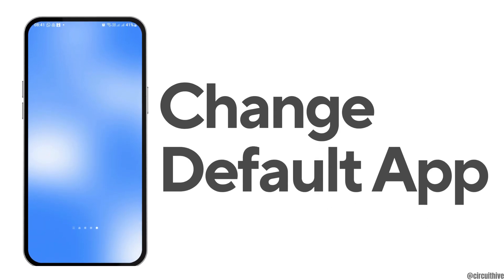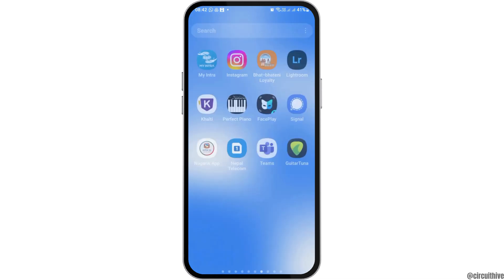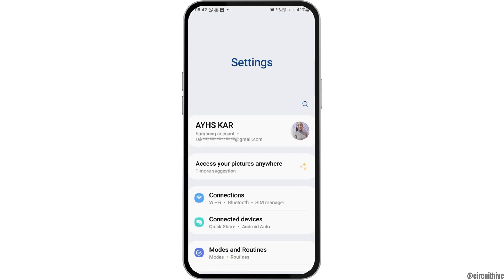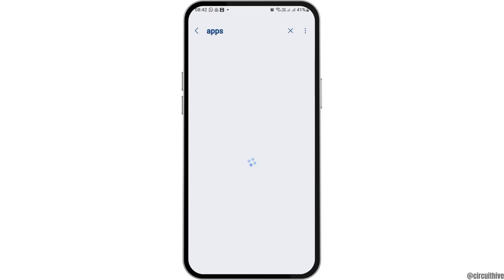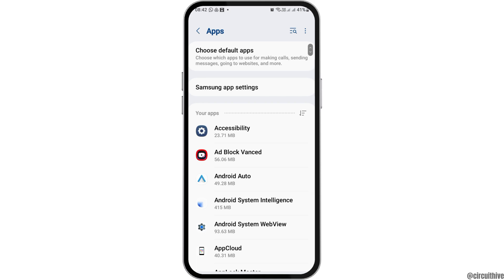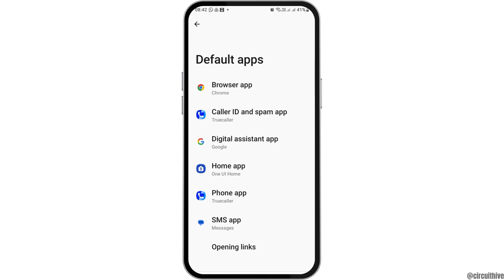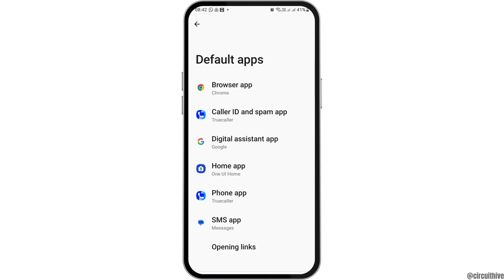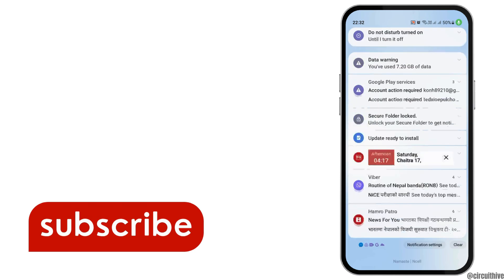How to Change Default App in Samsung Galaxy S24 | Samsung Galaxy S24 Ultra Default App Set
How to Change Default App in Samsung Galaxy S24 | Samsung Galaxy S Series Ultra Default App | Set Set Default Apps in Samsung Galaxy

Learn how to change the default app settings on your Samsung Galaxy S24 or S24 Ultra with this easy guide. Customizing default apps allows you to tailor your device to your preferences and enhance your user experience. Follow these steps to set your preferred default apps on your Galaxy S24 device.

In this tutorial:
0:00 - Introduction
0:15 - How to Change Default App in Samsung Galaxy S24

Join us as we walk you through the process of setting default apps on your Samsung Galaxy S24 or S24 Ultra, empowering you to personalize your device to suit your needs.